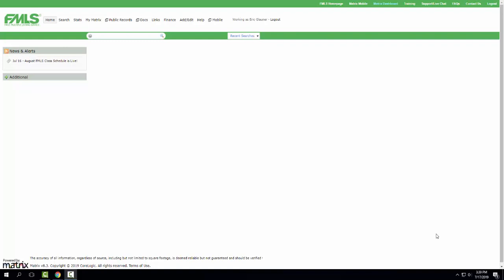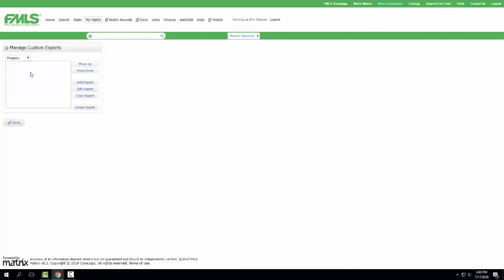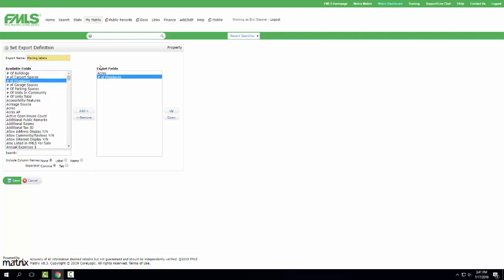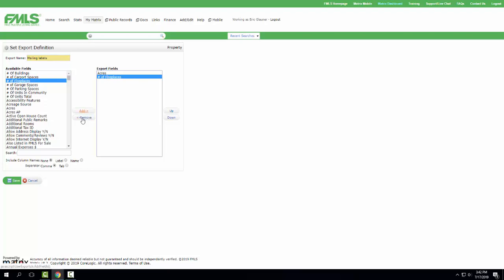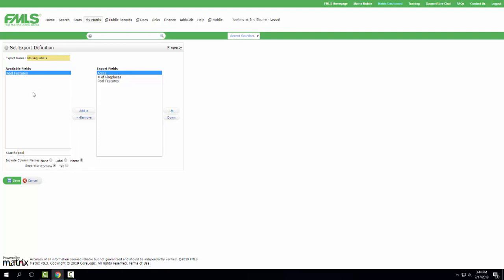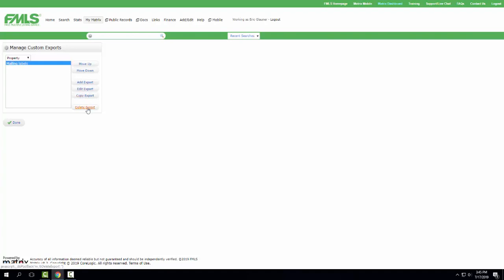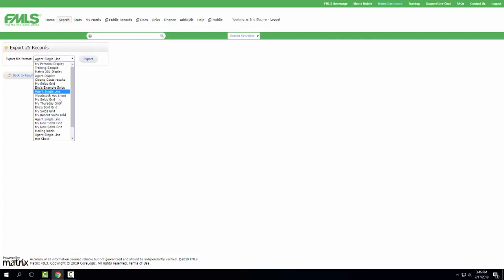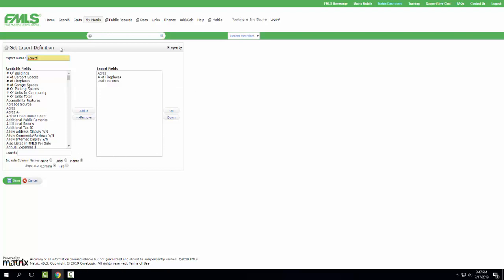Matrix Custom Export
Gain some insight into how you can create and manage templates for frequently exported data from Matrix